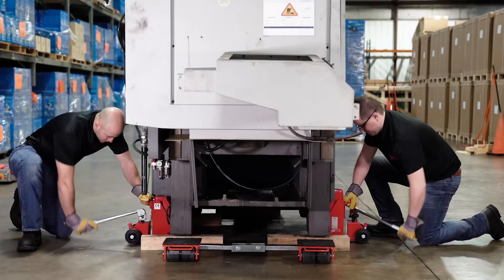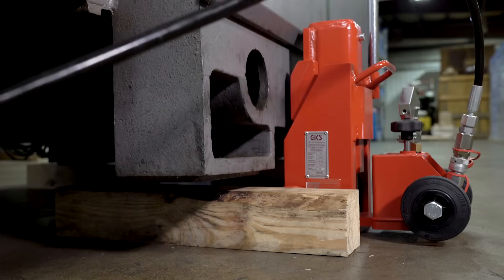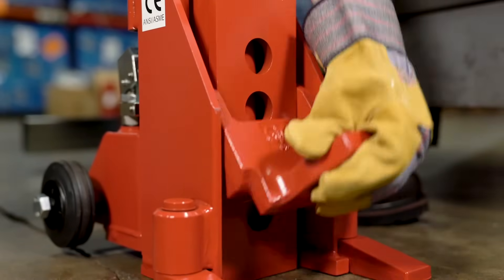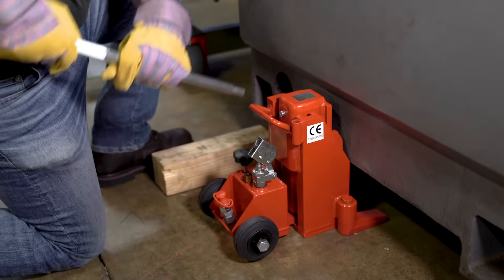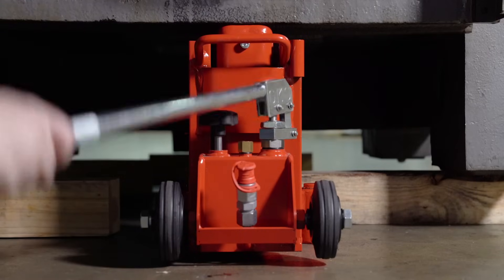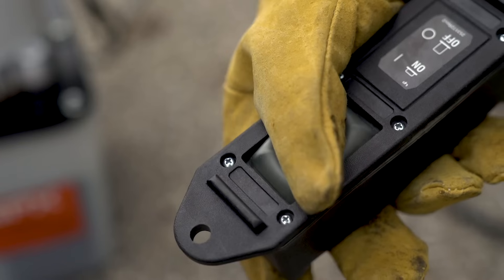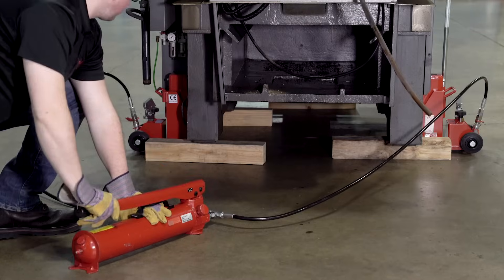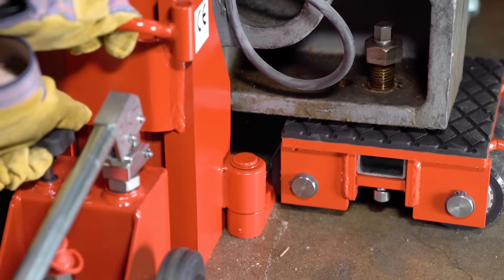GKS | How our Toe Jacks Work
Discover the functionality and use of our high-quality GKS toe jack. In this video we highlight key features of our toe jacks, and the basics of using them around the workplace.